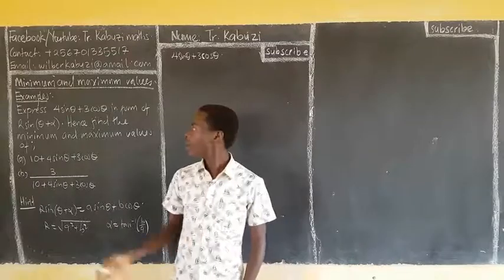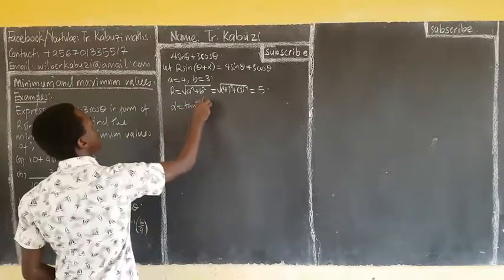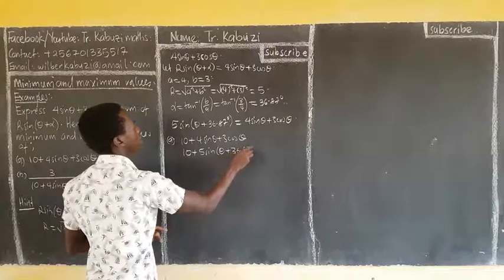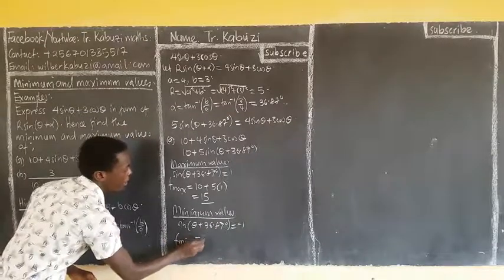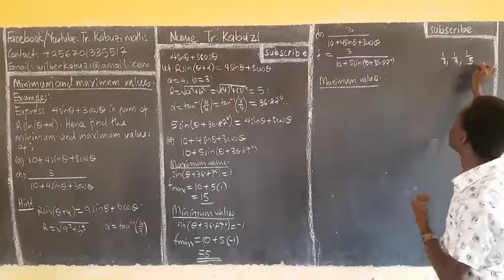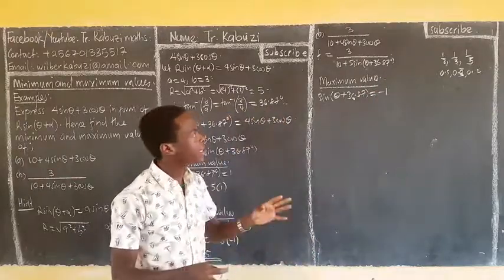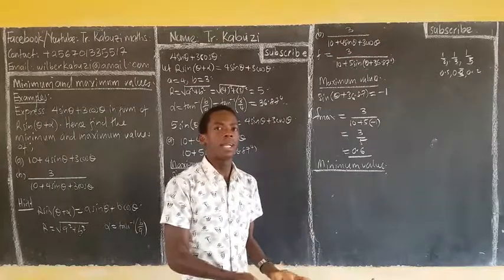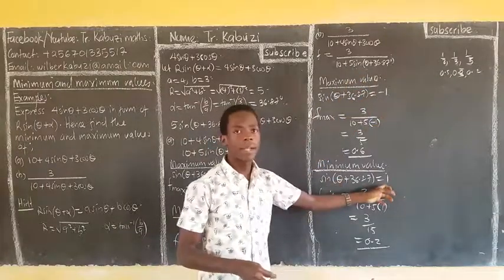minimum and maximum values of trig rational functions.........africastruggle.